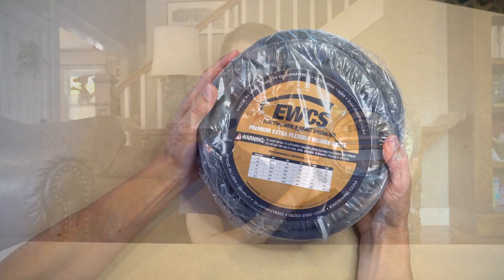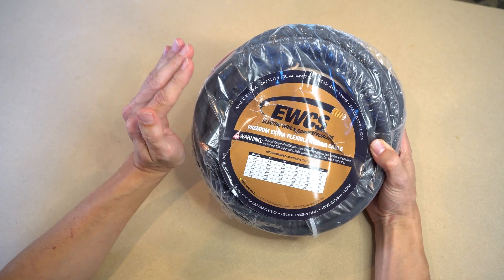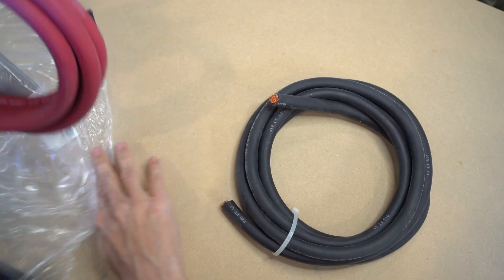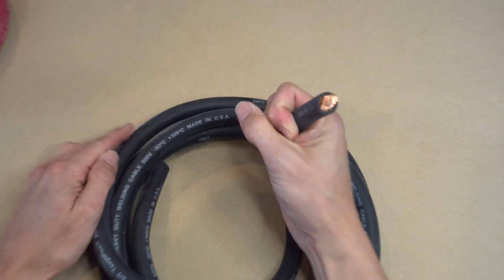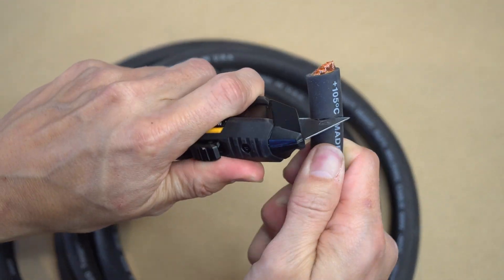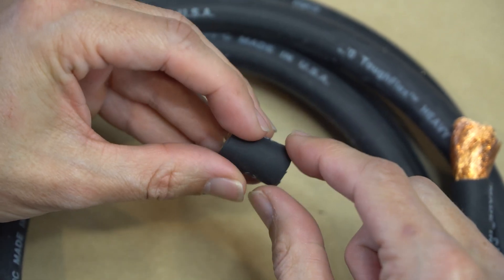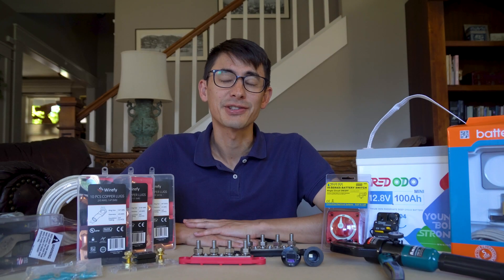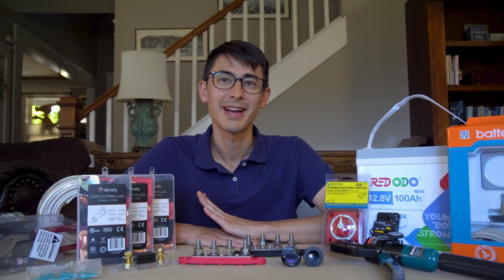EWCS 2/0 AWG Wire Review - Welding & Battery Cable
In this video, we review these 2/0 AWG wires from EWCS. We use these thick battery cables in our camper van's electrical system and recommend them for their ultra-flexibility, ability to transmit high amps, & protective EPDM insulation.

AsoboLife is a participant in the Amazon Services LLC Associates Program, an affiliate advertising program designed to provide a means for sites to earn advertising fees by advertising and linking to Amazon.com